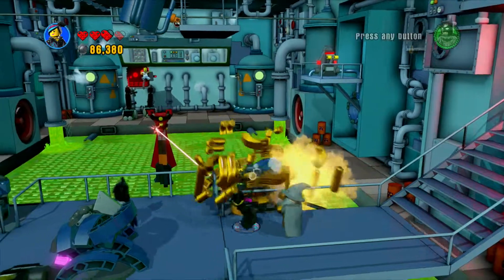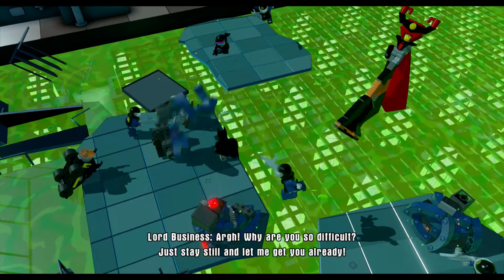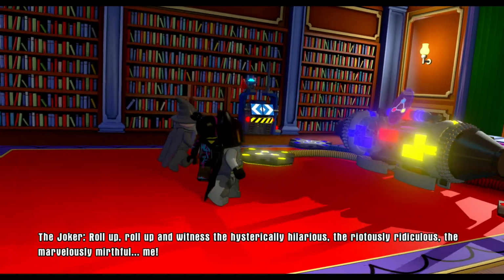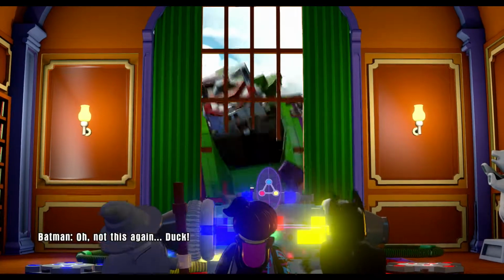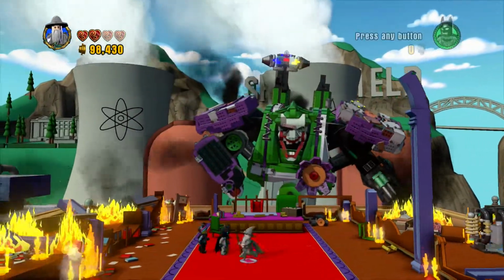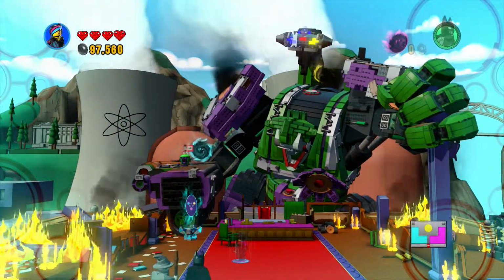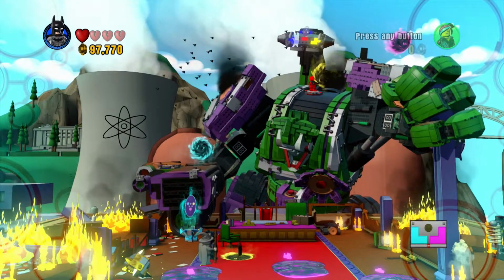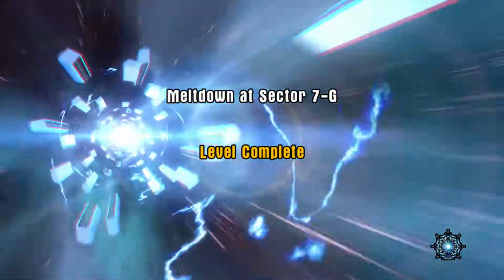Lego Dimensions Gameplay Part 7